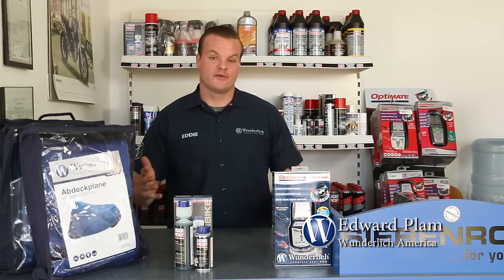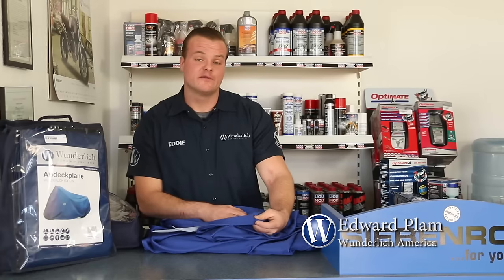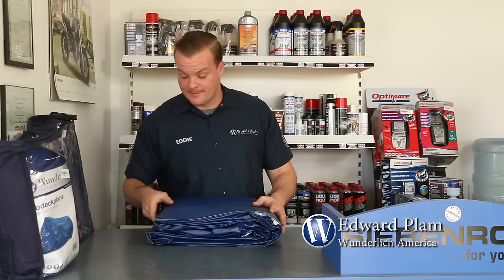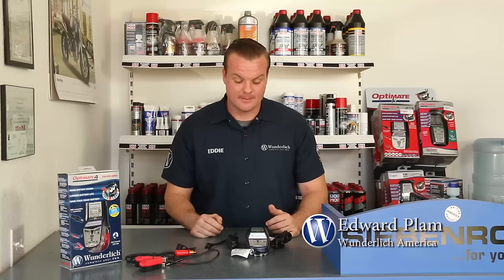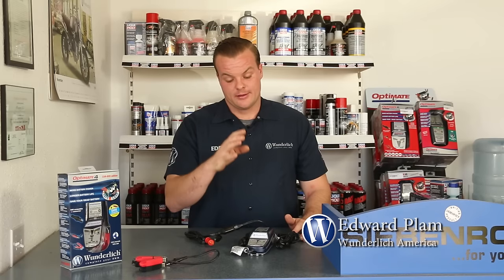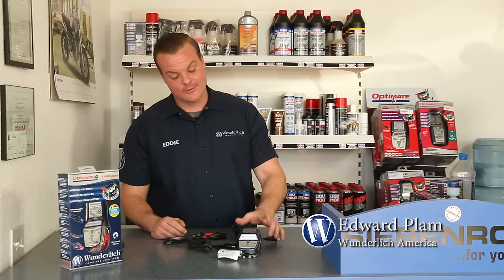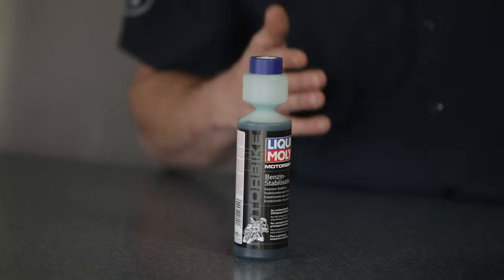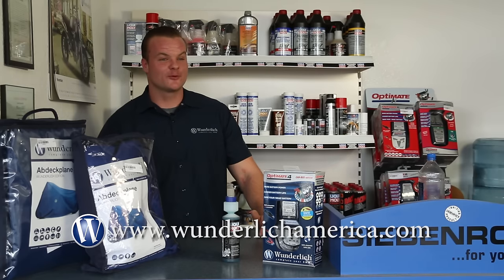Winter Care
In this short video Eddie of Wunderlich America shows a few of Wunderlich America parts perfect for maintaining your BMW during the Winter so your ride is ready for Spring riding!

You can find additional Winter riding parts on our